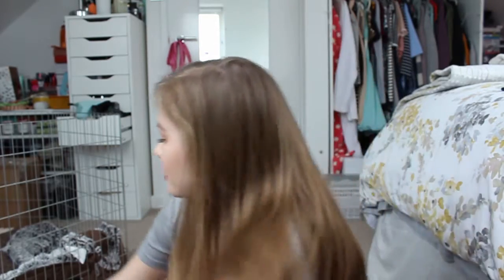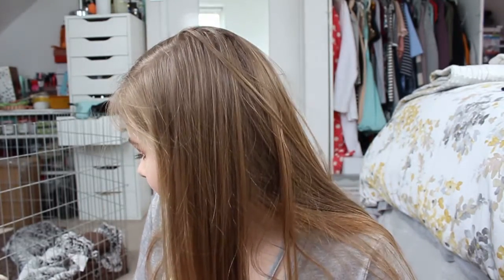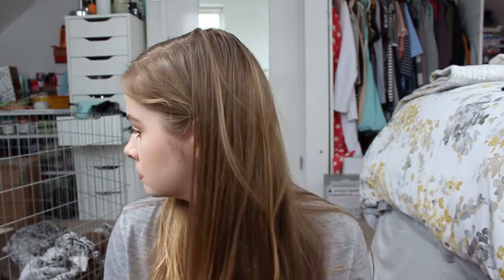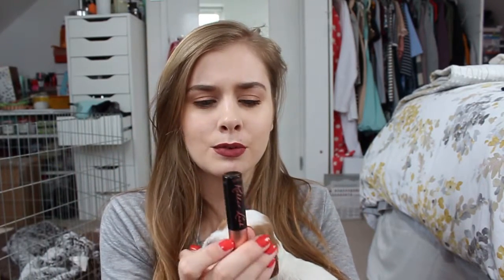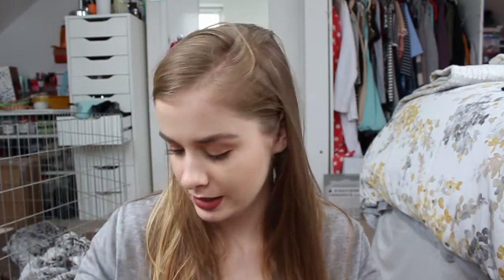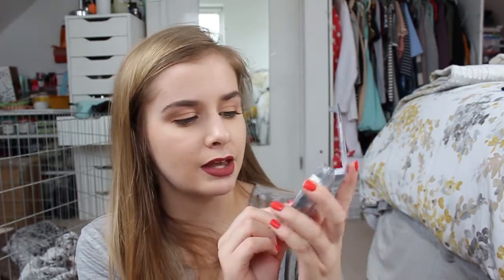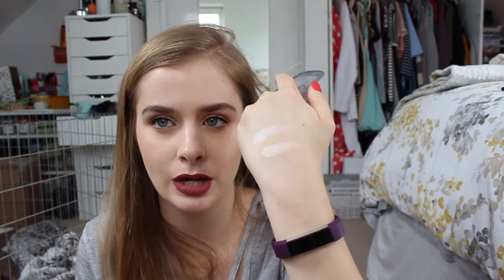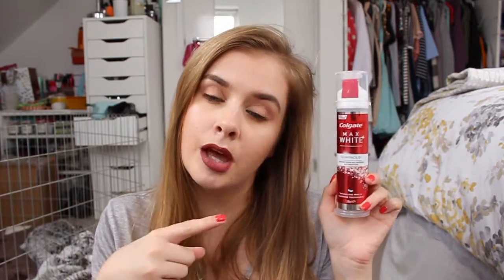March Favourites! (& Puppies!)